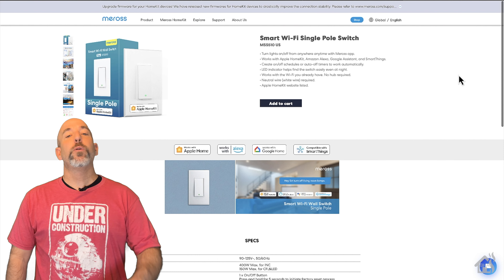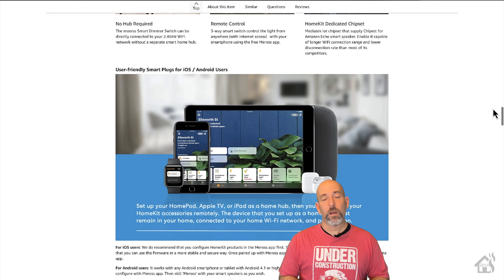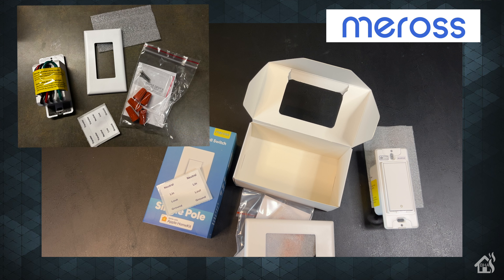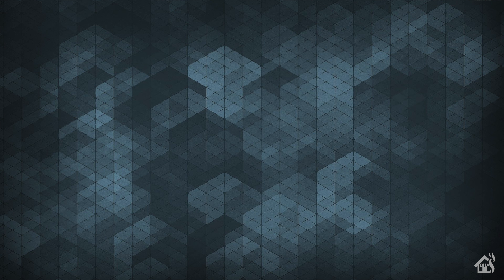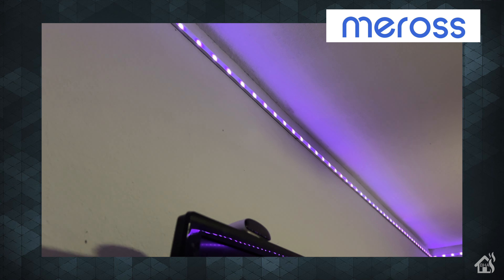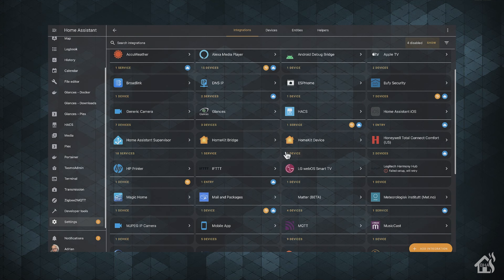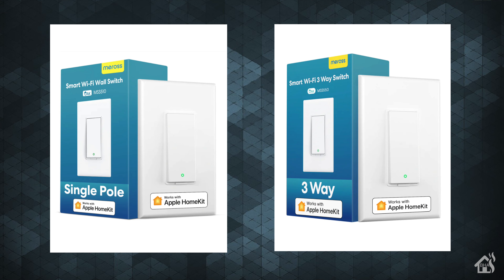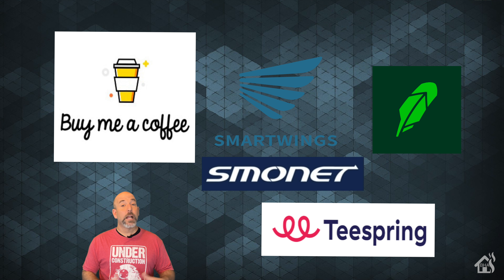Product Review - Meross Smart Switches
Check out Smartwings!!

 The guys over at Meross sent me over some of their new Homekit capable smart switches to show you guys!!

(0:00) Intro

(2:05) Unbox the device.

(4:15) Install the switch.

(6:42) Add switch to Homekit.

(8:53) Add switch into HASS.

(11:42) Final thoughts!!.

If you haven't had a chance, head over to their website and check everything out.